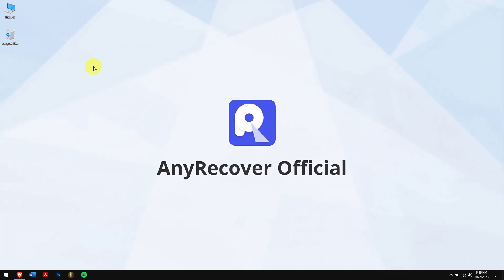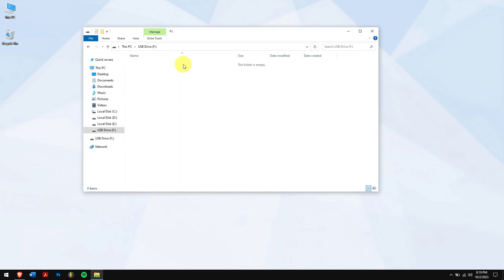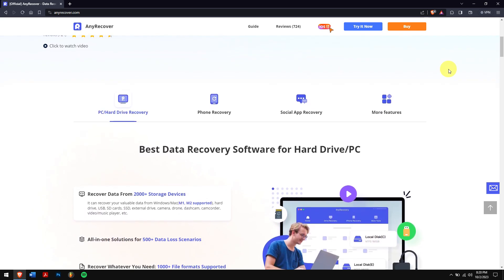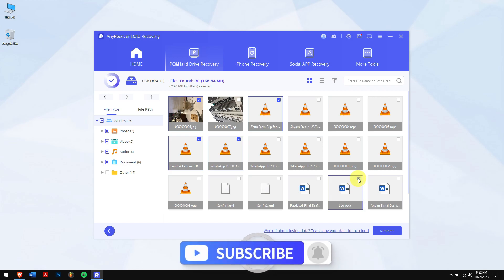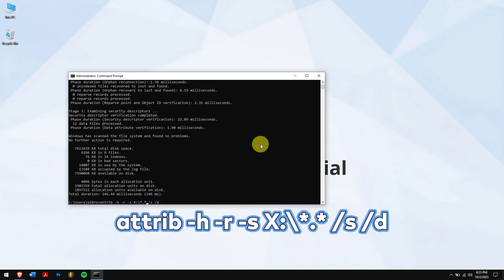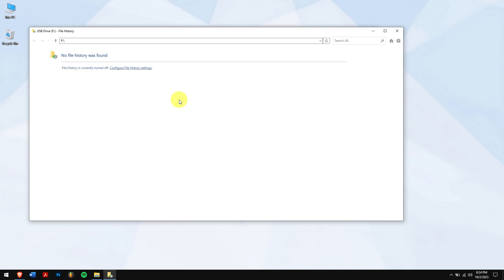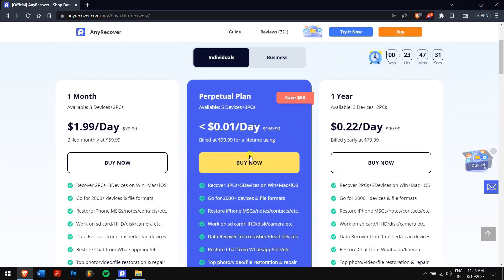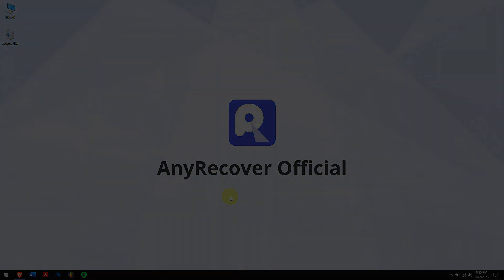[Ultimate Guide] How to Recover Deleted or Formatted Files from a USB Drive/Pendrive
Lose your data which got deleted/formatted from your USB drive, and you dont know what to do? Don't worry, today I will show you 3 proven ways to Recover Deleted or Formatted Files from Pendrive. USB Drive/Pendrive data recovery tool✅

Timestamp
00:00 Intro - preview
00:30 Recover files with AnyRecover (even formatted/deleted)
02:20 Recover deleted files from USB drive using cmd (Without software)
03:05 Restore files from USB drive by File History
03:45 Conclusion

👍Recover files with AnyRecover (even formatted/deleted)
Normally, professional data recovery software is the most efficient ways, here we recommend AnyRecover.
1, Launch AnyRecover after it has been installed on your laptop.
2, click on “PC & Hard Drive Recovery” and select the corrupted flash drive to start scan
3, After scan, find a list of files. Double-click to preview one of them.
4, Finally choose all and simply click on Recover. It's done!

Recover deleted files from USB drive using cmd (Without software)
Step 1. Connect your flash drive to your PC. Press Win + R keys to launch the Run program.
Step 2. Then type cmd and click on OK.
Step 3. Type this command in the window [chkdsk X: /f], remember to replace E with the letter assigned to your flash drive.
Step 4: Type the second command [ATTRIB -H -R -S /S /D X:*.*]. Again you may need to replace letter X.

Restore files from USB drive by File History
This only works when you turn off your file history
How to enable file history:
click on “Configure File History settings”. And click on the Turn on button.
Then Go to “This PC” and open your USB Drive. Click on the home tab and click on history. You can see here.

Conclusion:
Using reliable recovery tool AnyRecover will be the most effective

- Recover data lost whether on a Mac/ Windows
- 98% Recovery success rate and safe,  it doesn't touch on your other data
- 3-for-1 Deal: Buy one get two free, buy one software, get Windows/Mac/iPhone data recovery service.

🟢TEXT GUIDE
How to Recover Deleted Files from Flash Drive without Software